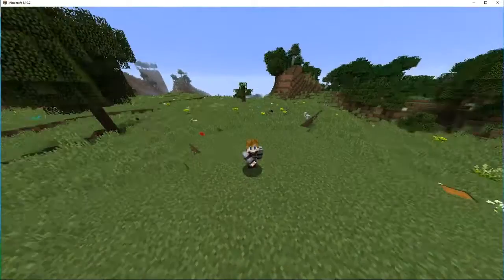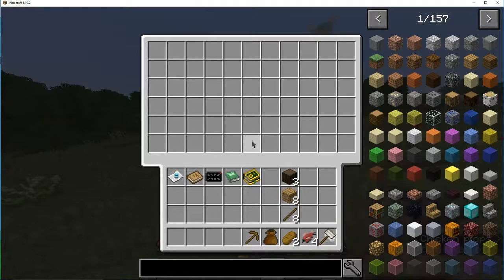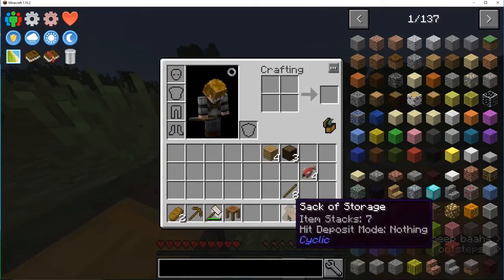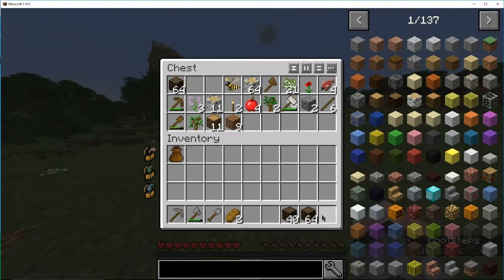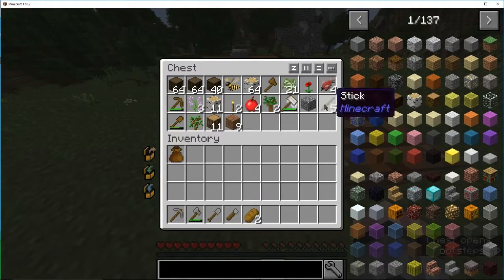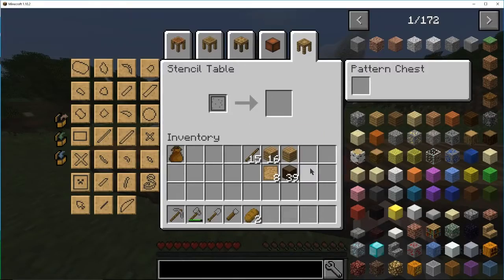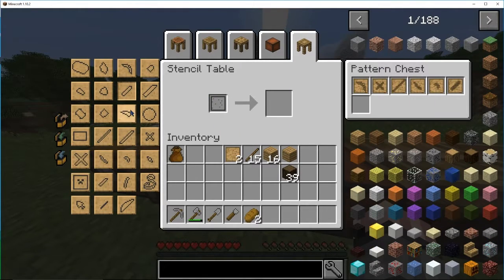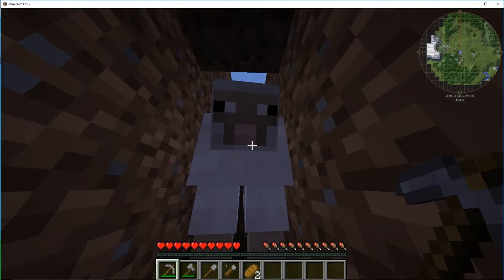minecraft hermitpack survival #1: the start of a base!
the first episode of hermit pack modded survival! hope you enjoy.